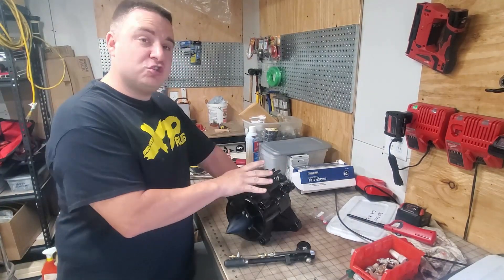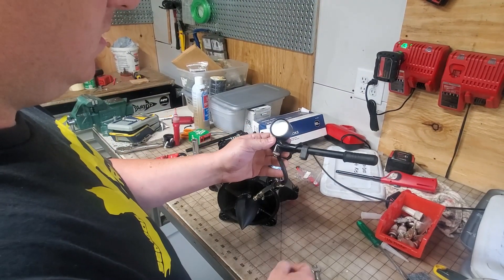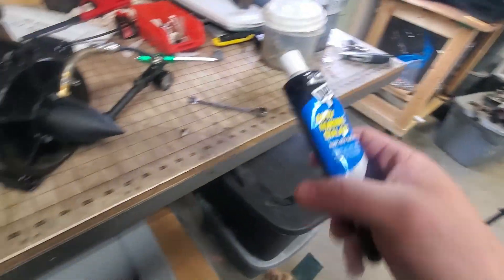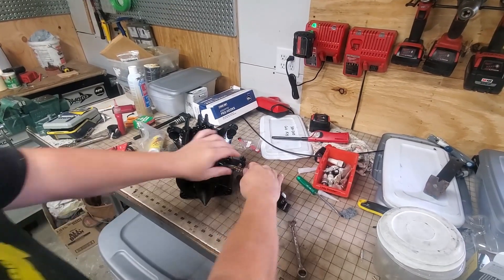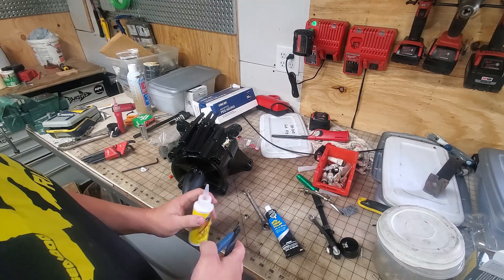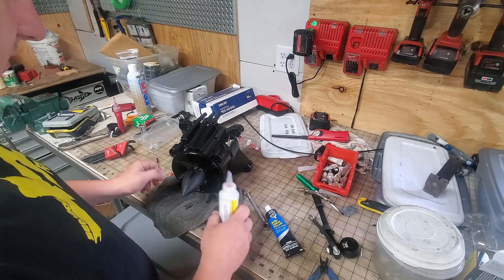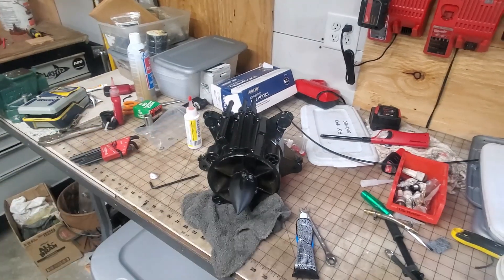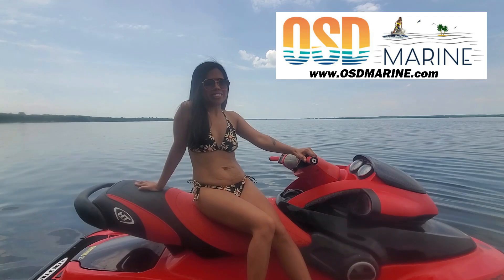How To: Jet Pump Cone Pressure Test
In this video we will be doing a simple cone pressure test with pump.
The cone should hold about 6psi of pressure for 10 minutes without leaking.
Then we will be adding oil to the cone.
This procedure will work for all 140mm pumps and 155mm pumps.
In the next two videos we will go over how to press out old bearings and press in new ones. And then there will be the final pump install video.

NOTE: If your cone fails the test due to the main oring seal, then you need to remove the cone, clean all surfaces, clean cone oring and oring grove and try installing it again. Let cure for 24hrs again before pressure testing again

Hand Pump.
Amazon search "60psi hand pump"
Progressive Suspension GP3-60 '0-60 PSI' Mini Gauge Pump , black